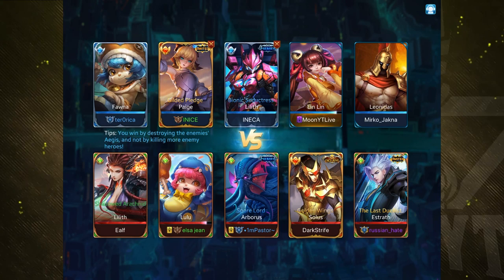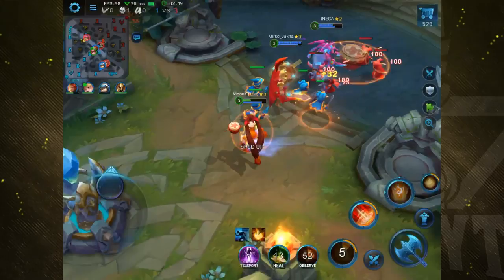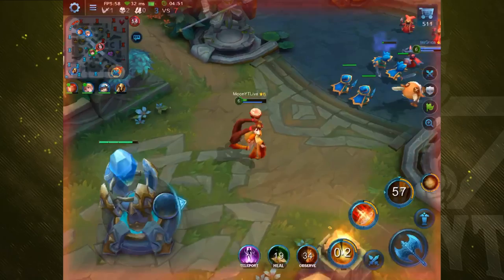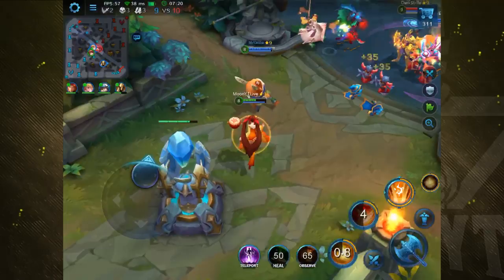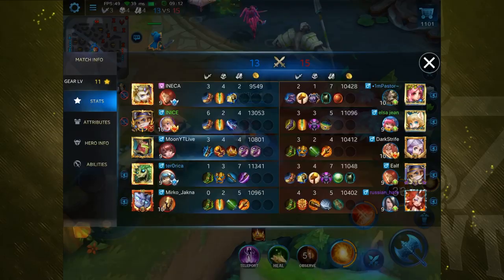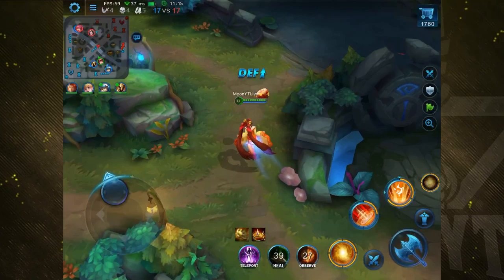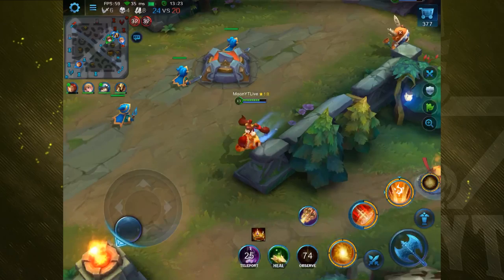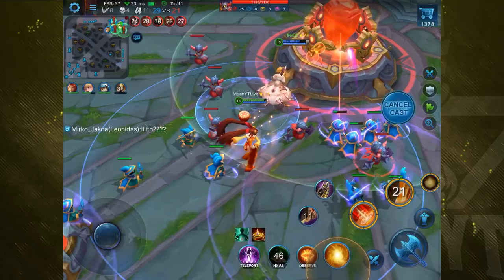Heroes Evolved: NEW HERO LIN LIN GAMEPLAY | SHE ANY GOOD?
Hey there! So glad you could make it today as we are taking a fresh look at the new hero Lin Lin, a fun midlaner support mage with tons of AP damage if done right. Check out the build at the end of the video and get an in depth look at her skills in this episode!

If you enjoy this video then make sure to leave a like on the video.
(Note to all the viewers/fans) If you want to help me out for free then watch the ads. The skippable ones only need to be viewed for 40 seconds. Thanks, I appreciate it!
Tags(IGNORE):
Creators:
Subarna, Vitex,

You read all the way to the bottom, you are amazing. Have a nice day. I love you.